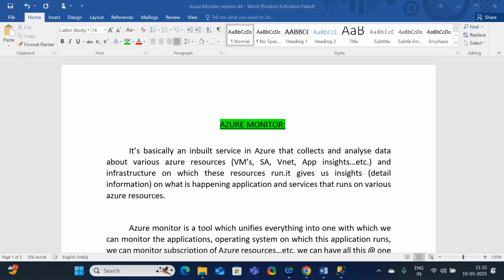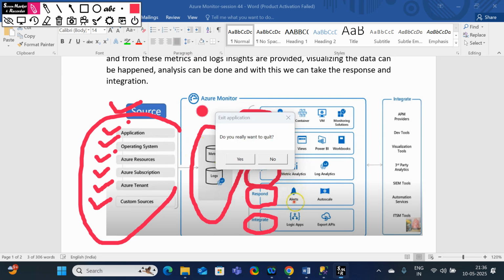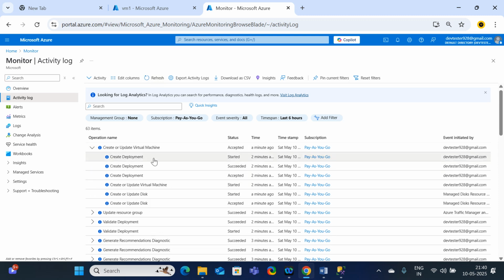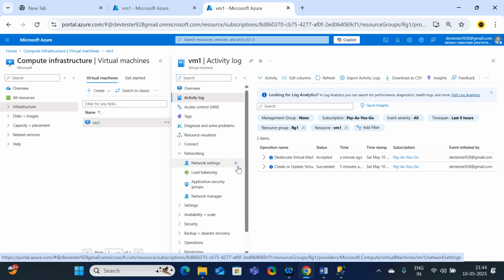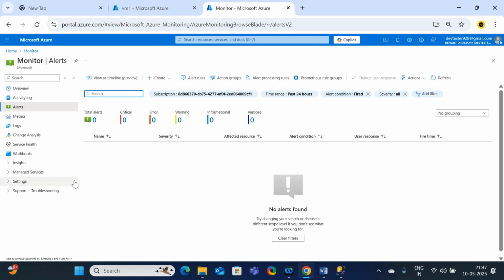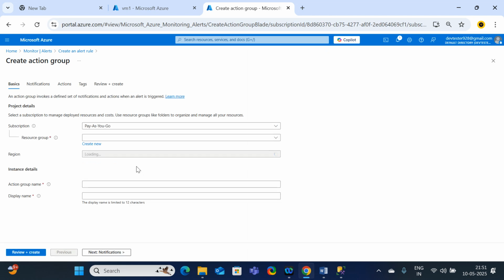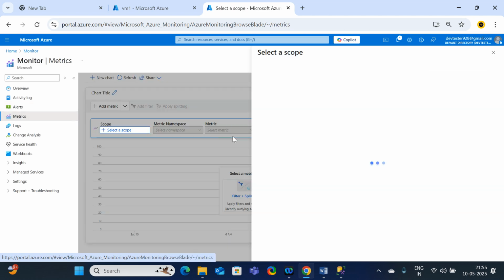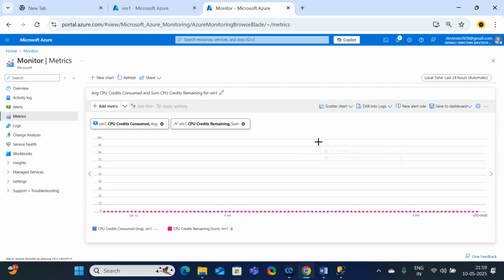Azure & Azure Devops | Azure Monitor, Logs, Metrics, Alerts | session 44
Welcome to this comprehensive tutorial where we dive into Azure Monitor and its powerful monitoring capabilities—Logs, Metrics, and Alerts—and how these integrate seamlessly with Azure DevOps to build robust monitoring and automation pipelines.

🔹 What You’ll Learn in This Video:

Introduction to Azure Monitor and why monitoring is essential in the cloud
Understanding Metrics vs Logs: What’s the difference?
Setting up and analyzing metrics for Azure resources
Creating and querying logs with Log Analytics
Configuring smart alerts for real-time monitoring and incident response

Integrating Azure Monitor alerts with Azure DevOps for automated issue tracking and workflows

🛠️ Tools & Services Covered:

Azure Monitor

Azure Metrics Explorer

Action Groups and Alert Rules

Azure DevOps Integration

💡 Why It’s Important:
With modern cloud architectures, proactive monitoring is critical. Azure Monitor helps detect and diagnose issues early, automate response actions, and ensure application performance and reliability.

📌 Who Should Watch:

DevOps Engineers

Cloud Architects

SREs / IT Ops Professionals

Azure Developers

Anyone responsible for cloud monitoring and alerting